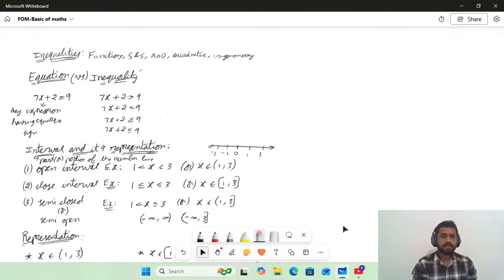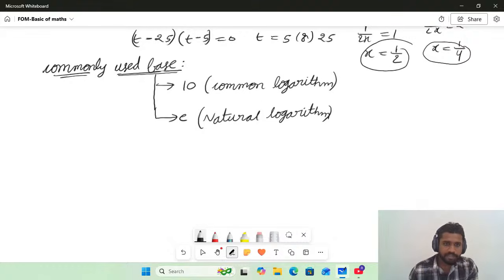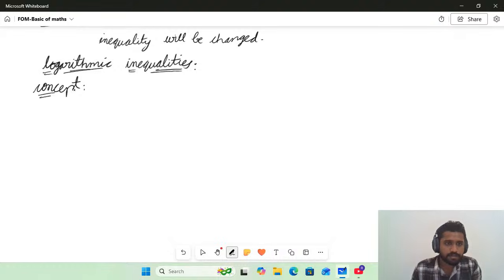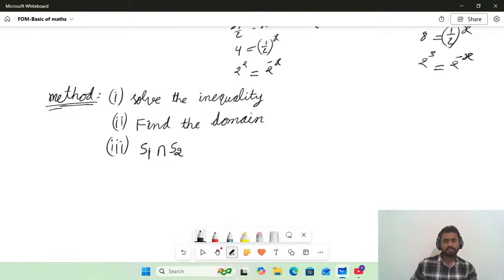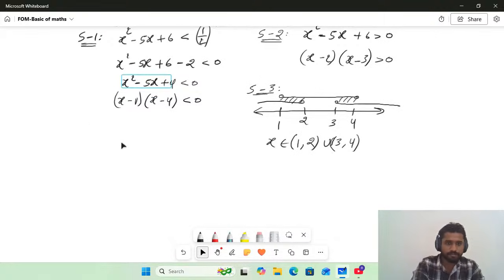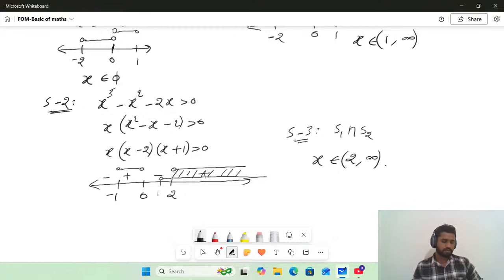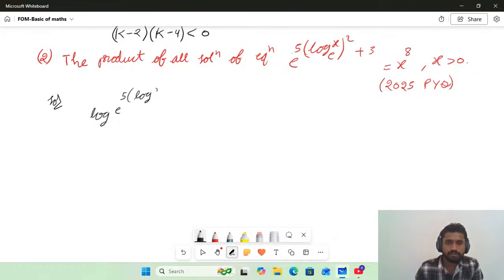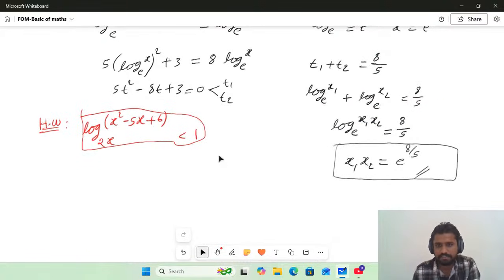JEE Maths:FOM/Basic Mathematics L-4 [ by Ramesh Babu]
🚀 JEE Mains Maths | Logarithm | Complete Concept + PYQs

In this video, we are covering 📘 LOGARITHM for JEE Mains preparation.

📌 Topics Covered:
• Logarithmic Equations
• Important JEE Questions
• Previous Year Questions (PYQs)
• Short Tricks & Fast Calculation Methods

🎯 Why Logarithm is Important?
Logarithm is a very important chapter in Algebra and is frequently asked in JEE Mains. Strong basics in logs will help in solving exponential equations and higher level problems.

💡 Daily Practice + Concept Clarity = High Score in Maths

If this video helped you:
💬 Comment your doubts
📚 JEE Maths Chapters:
Algebra | Calculus | Coordinate Geometry | Trigo